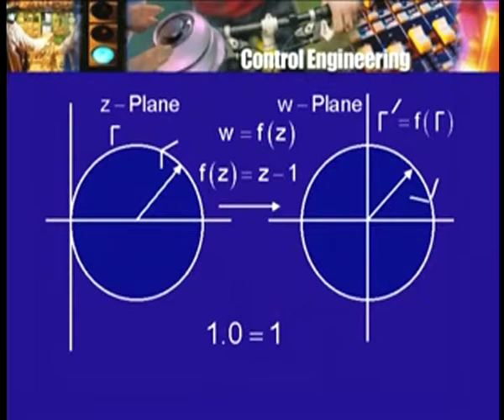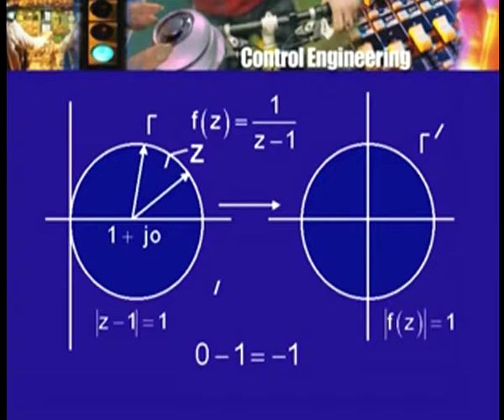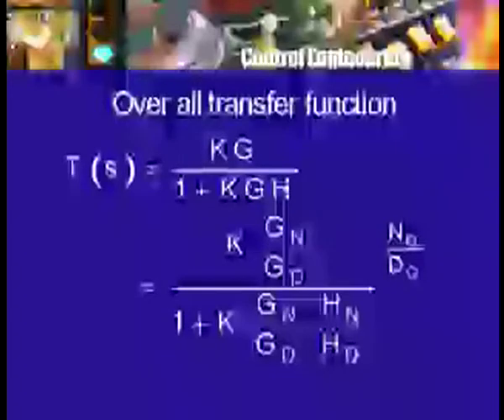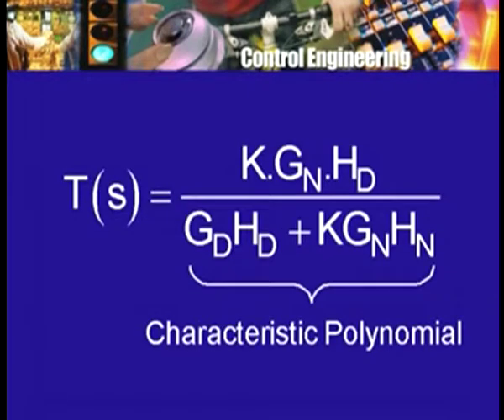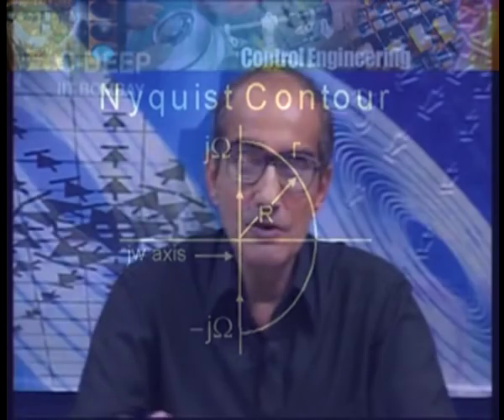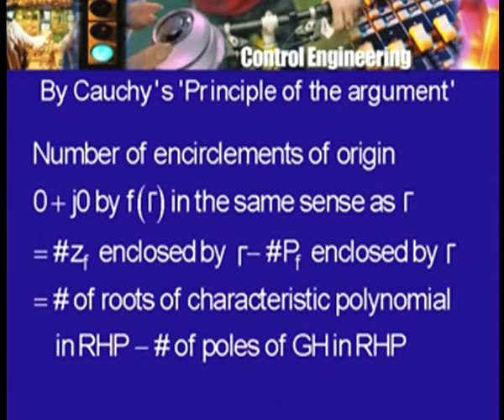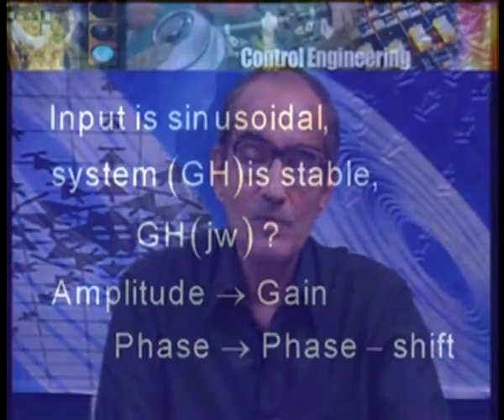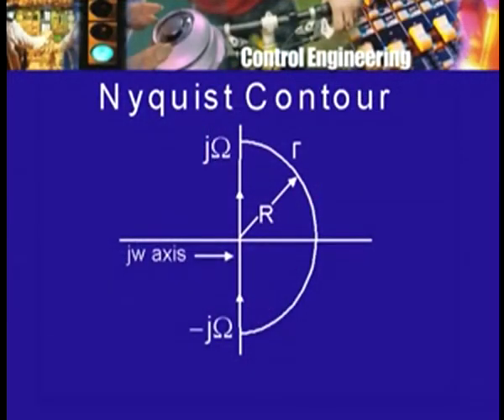Encirclement by a Curve